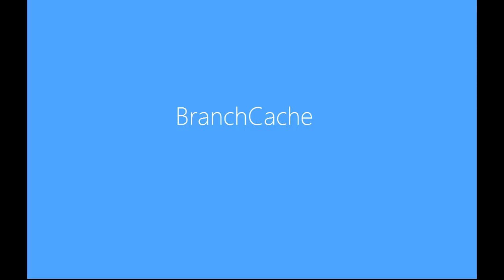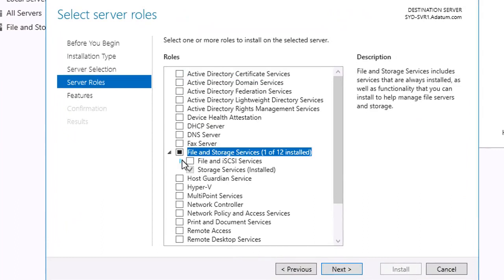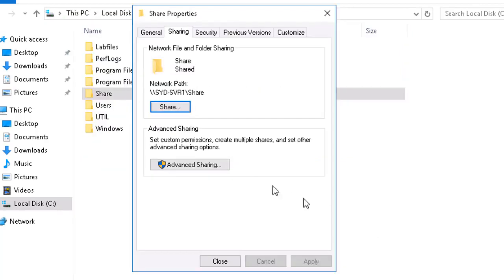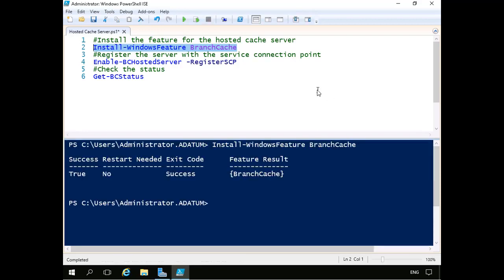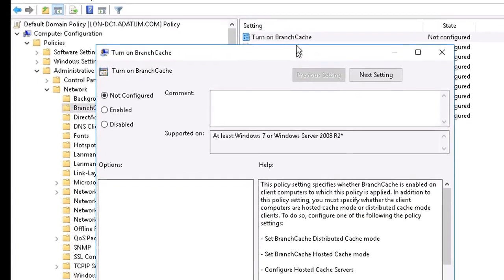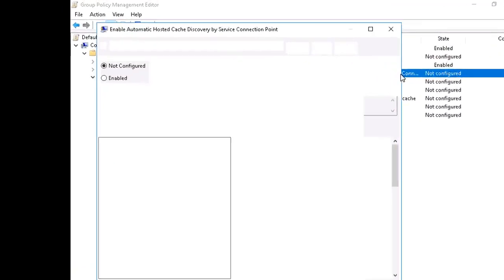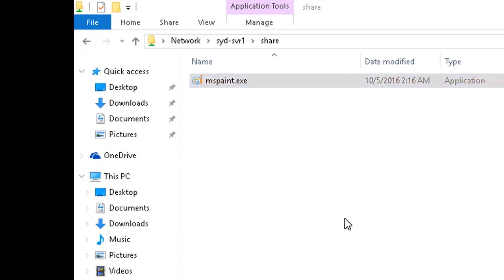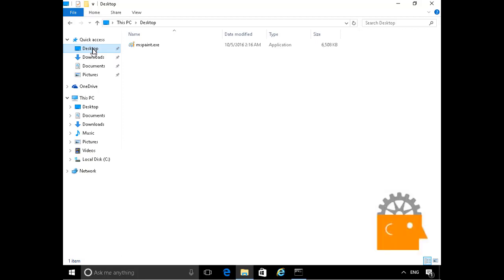12 Windows Server 2016 BranchCache